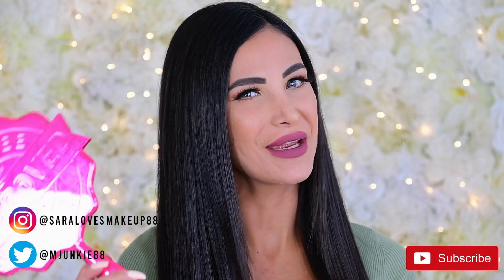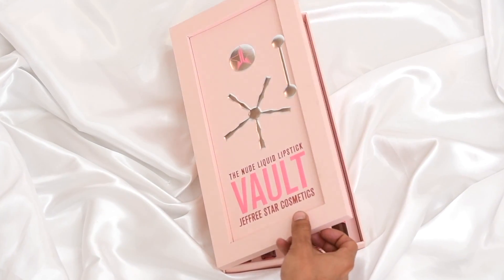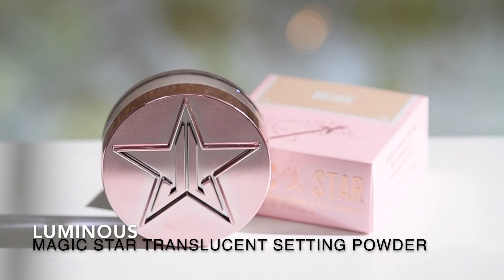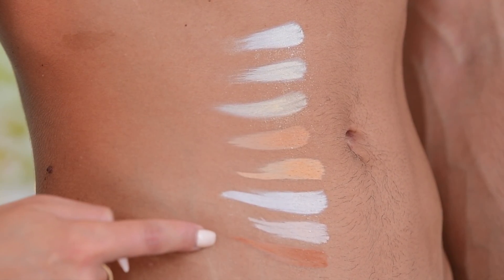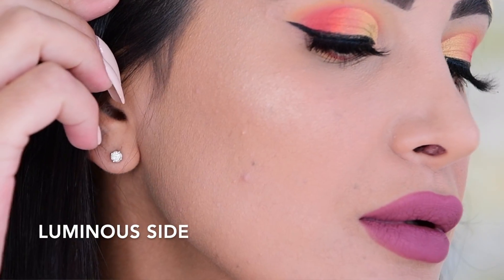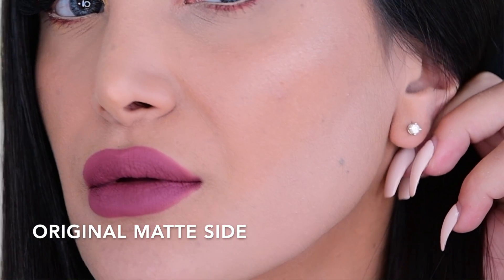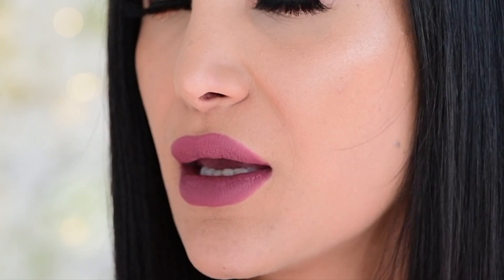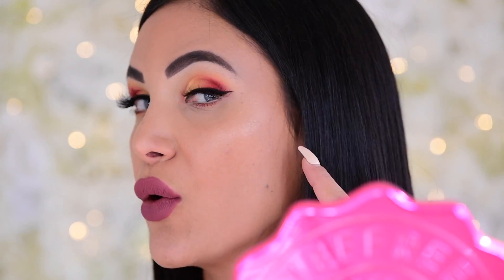Jeffree Star Magic Star Setting Powder Luminous VS Original - Whats the difference? 5 Hour Wear Test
Hey Guys!!

In today’s video I'm going to be doing something that has been highly requested by you for a while now. I'm going to be doing an in-depth review of the NEW Jeffree Star Cosmetics Magic Star Setting Powder! I'm going to directly compare it to the old formula to see what the difference is if any.
This will include a 5 hour wear test + our infamous swatches 👀 You know, THOSE ones. lol.

What did you guys think of these powders? Which formula would you choose??

MAKE SURE YOU FOLLOW ALL THE RULES TO QUALIFY!

What did you guys think of this style of video?? Don’t forget to give me a big like if you enjoyed it and leave me some thoughts down below!!

PRODUCTS MENTIONED:
Jeffree Star Cosmetics Magic Star Luminous Setting Powder
Jeffree Star Cosmetics Magic Star Original Setting Powder

 MAKEUP I’M WEARING:
Jeffree Star Cosmetics Jawbreaker Palette
Jeffree Star Cosmetics Velour Liquid Lipstick in Androgyny
Jeffree Star Cosmetics Velour Lip Liner in Androgyny
Too Faced Better Than Sex Liner
Milk Makeup Kush Mascara
Lilly Lashes ROME
Tarte Shape Tape in Light Medium
DUO Lash Glue
Armani Luminous Silk Foundation in 7
Milk Makeup Hydro Grip Primer
Fenty Beauty Sun Stalkr Bronzer in Private Island
Benefit Fool Proof Brow Powder in 5
Benefit Precisely, My Brow Eyeliner
Beauty Blender
Tom Ford Glow Stick
Urban Decay All Nighter Setting Spray
Fenty Beauty Cheeks Out Freestyle Cream Blush in Poppin Petal

MAKEUP BRUSHES I USED:
Wayne Goss 16
Wayne Goss 17
Wayne Goss 20
Wayne Goss 19
MAC 242
Anastasia Beverly Hills A25 brush
MAC 212
Sigma E36
Sigma E46